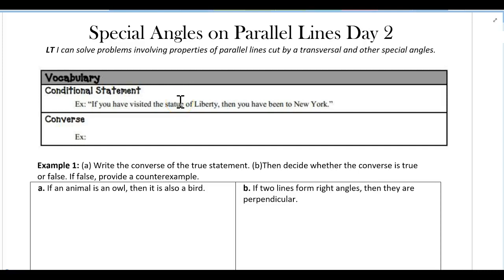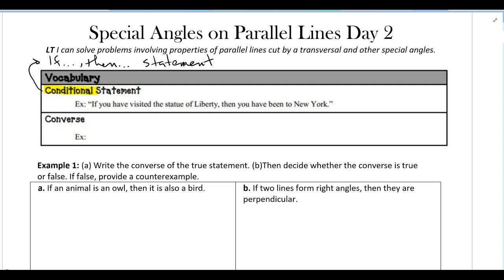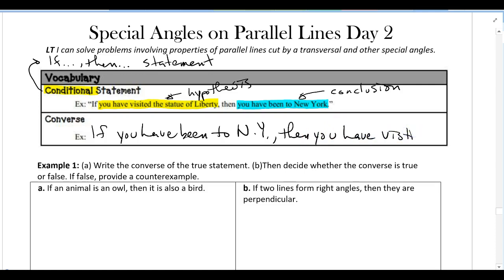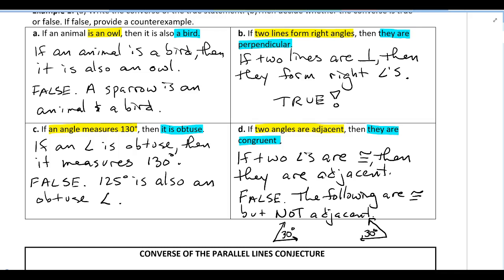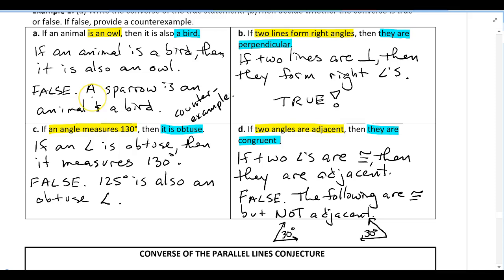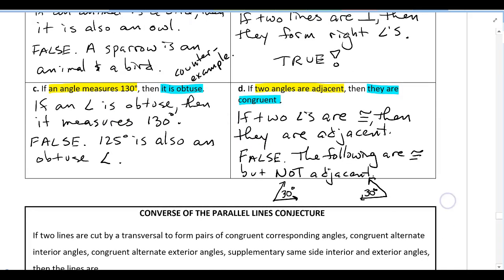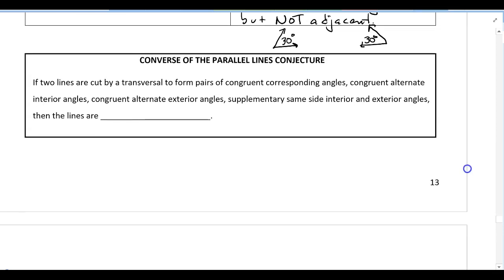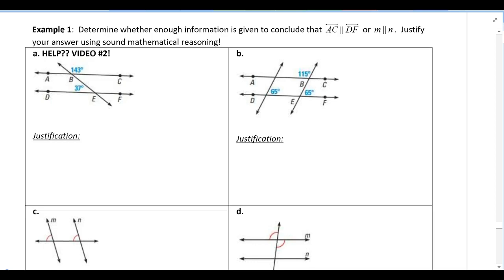Chapter 2 Section 2.5 Specail Angles on Parallel Lines Day 2